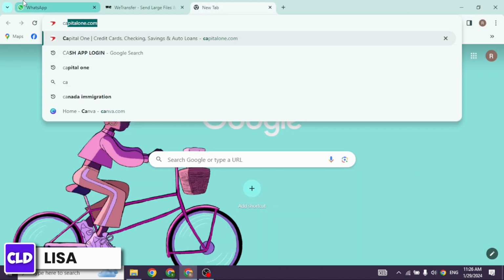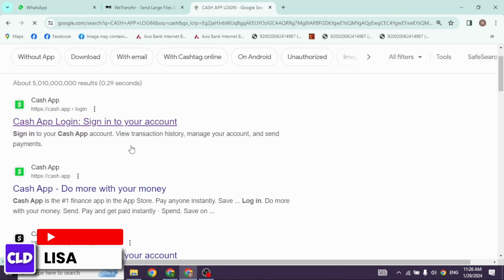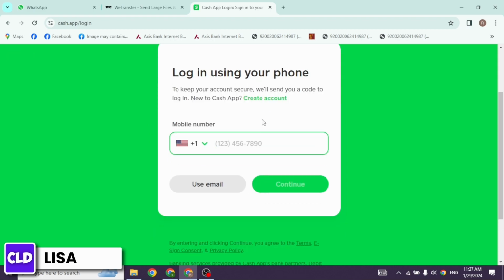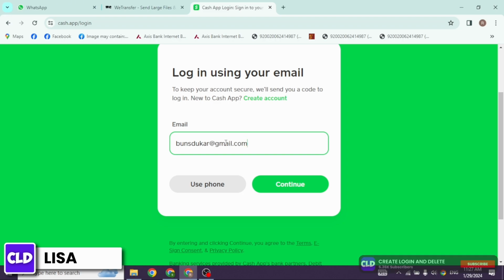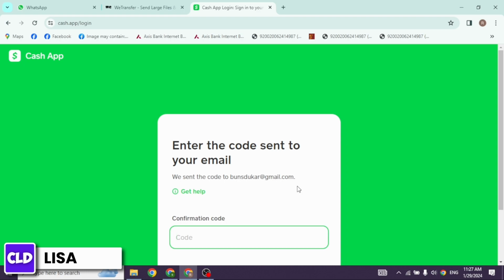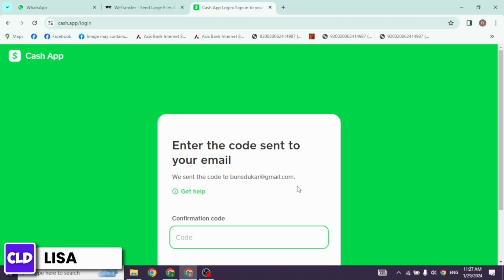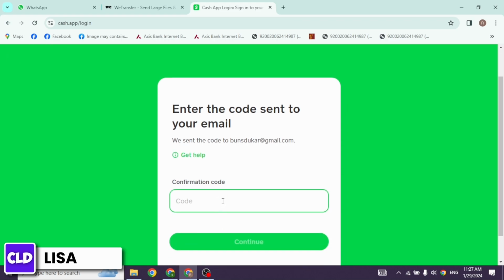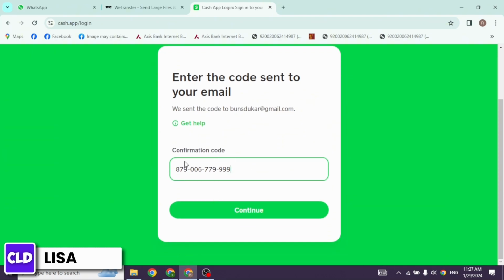How to Login to CashApp On PC 2024 | Cash App Login Without App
Tutorial On How to Login to CashApp On PC. Cash App has become a popular tool for managing money, sending payments, and investing. For users who don’t have access to their mobile devices or prefer larger screens, logging in to Cash App on a PC is an invaluable skill. Our tutorial simplifies this process, ensuring you can manage your finances with ease, even without the app.

🖥️ Welcome to Create Login And Delete! In today's video, "How to Login to CashApp On PC 2024 | Cash App Login Without App," we're going to demonstrate how you can access your Cash App account on a PC, a convenient option for those who prefer using a computer over a mobile app.

Key topics we'll cover:
- A step-by-step guide on Cash App login.
- How to Login to CashApp On PC.
- Methods for Cash App PC Login Without App.

📱 Timestamps:

0:00 - Introduction
0:05 - Cash App Login Process
0:15 - Login to CashApp On PC
0:30 - Cash App PC Login Without App